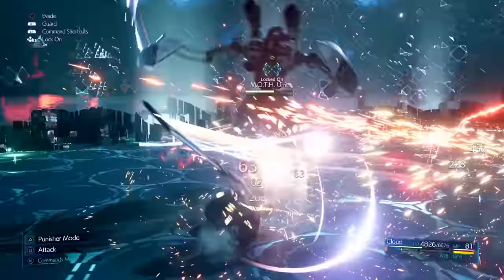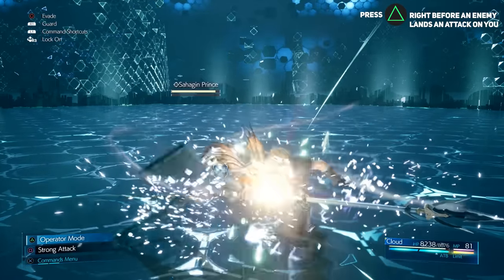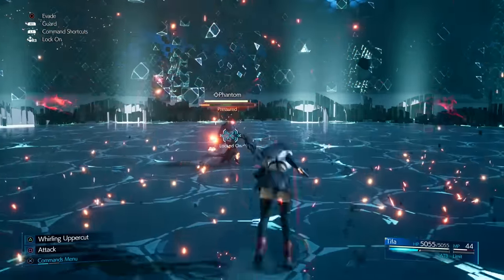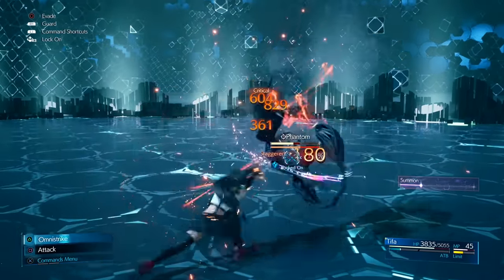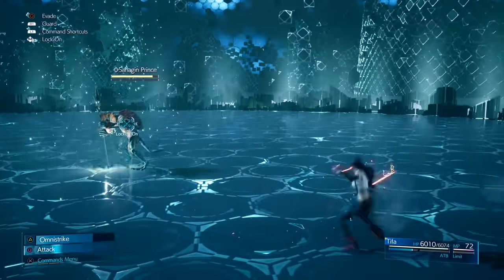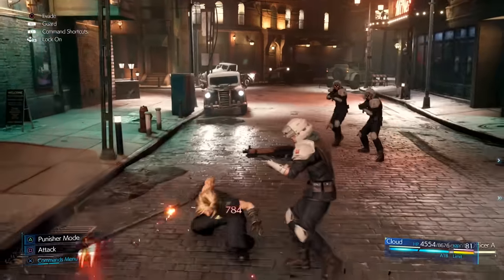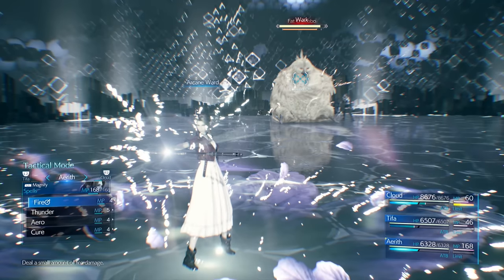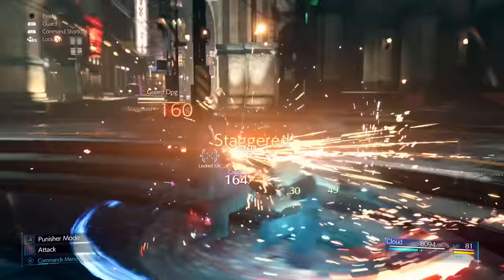Final Fantasy 7 Remake Advanced Combat Tips: Best Abilities You Should Use More|FF7R Tips and Tricks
Final Fantasy 7 Remake Advanced Combat Tips: Best Abilities You Should Use More (FFR Tips and Tricks)